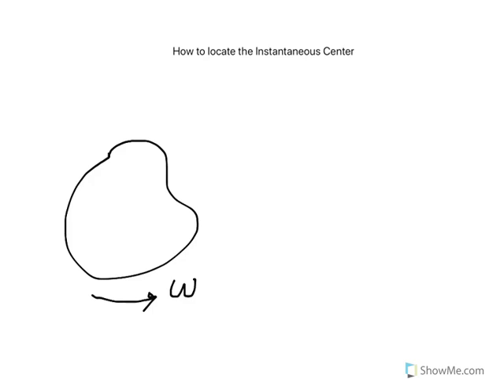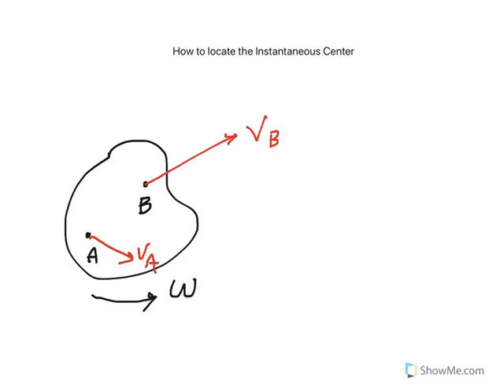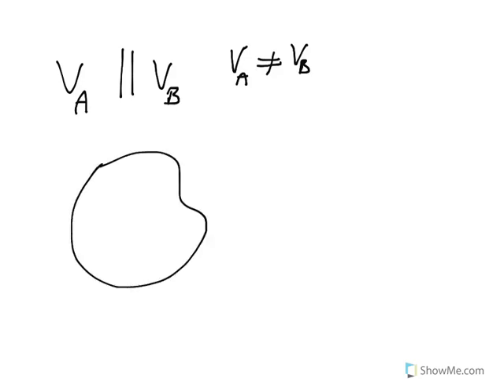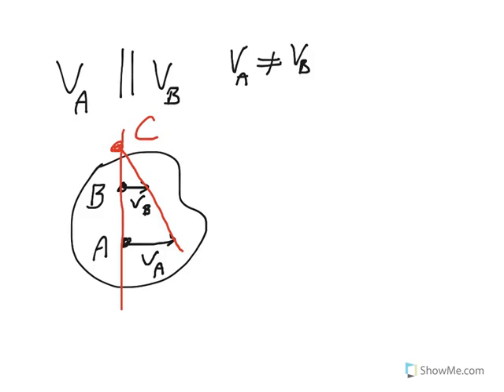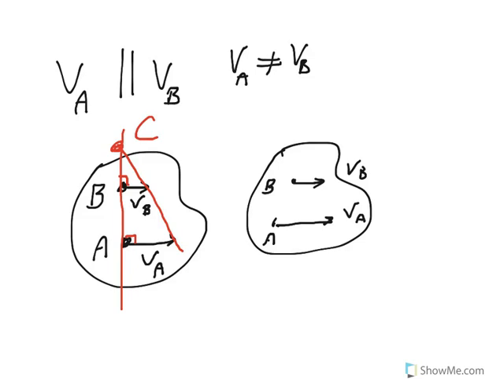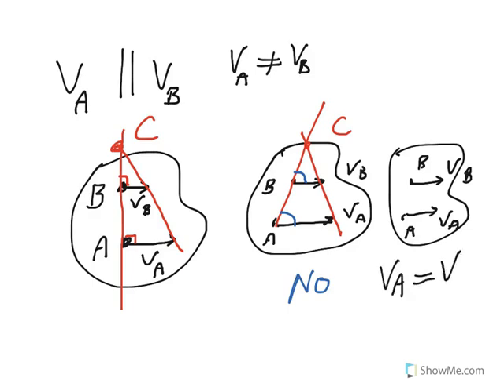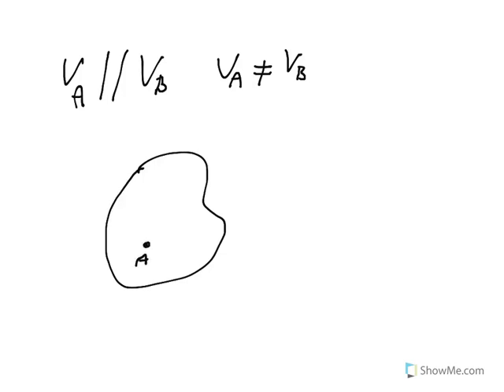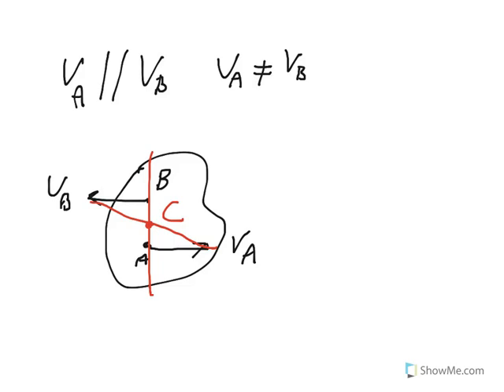How to locate the Instantaneous center (I.C.) for cases where velocity of two points are parallel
In this video, the method to locate Instantaneous Center of zero velocity for special cases is discussed. This method is a short cut for velocity analysis of rigid bodies in general plane motion, which refers to bodies that are going through combination of translation and rotational motions.